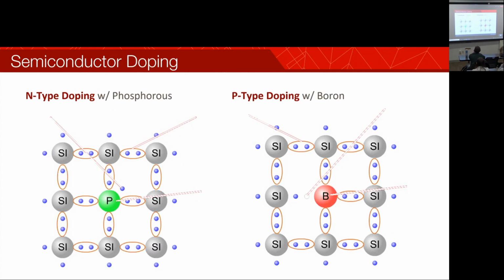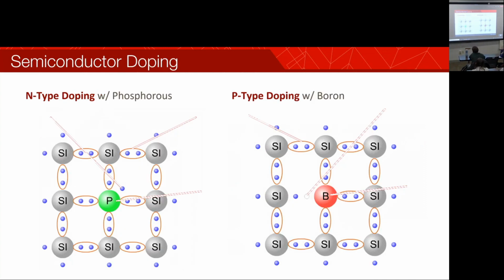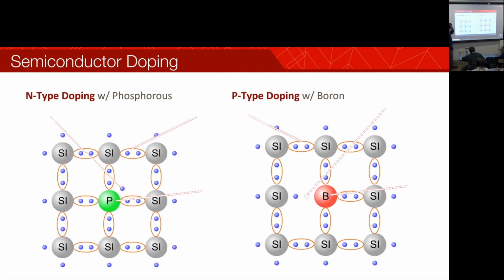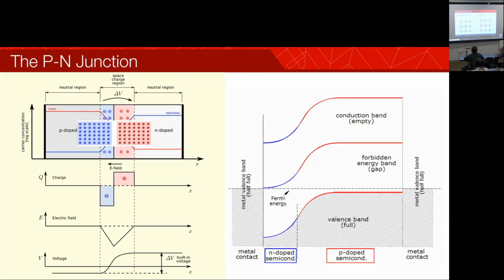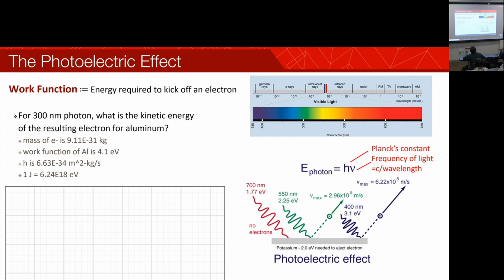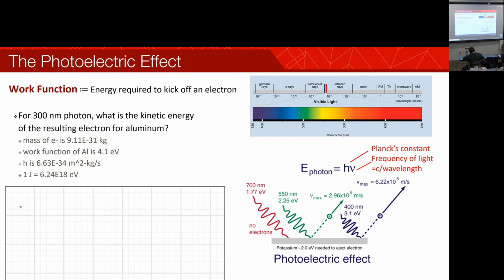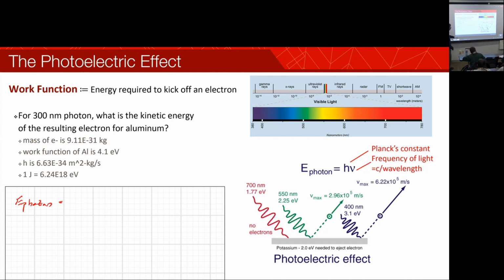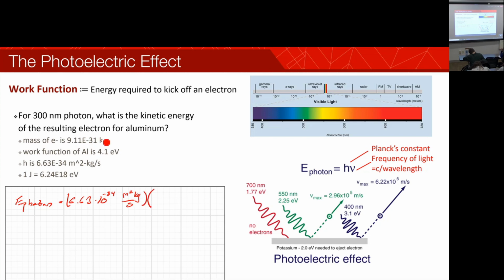GE3300 Lecture: Producing Electric Power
Chapters
0:00 'Making' Electricity
0:12 Electricity and Magnetism
0:38 Batteries
2:00 Kicking Electrons
2:40 Photoelectric Effect
3:30 Semiconductors
5:56 The P-N Junction
7:14 Calculating the Photoelectric Effect